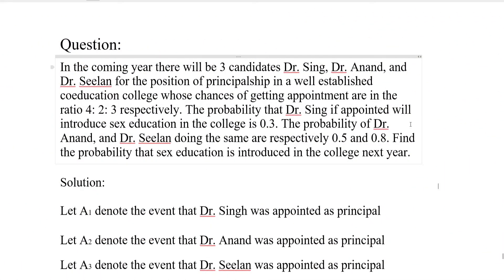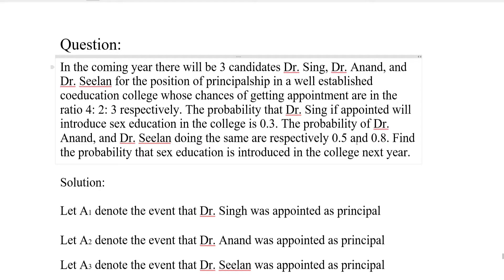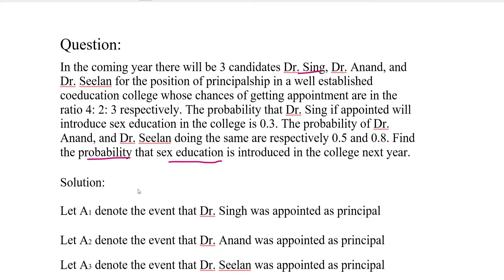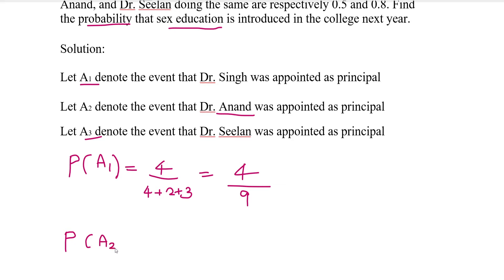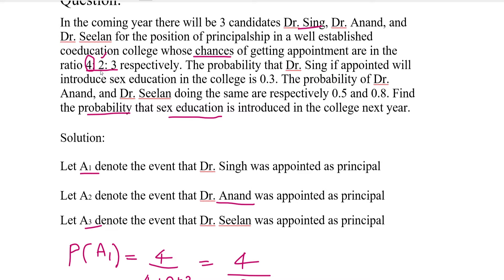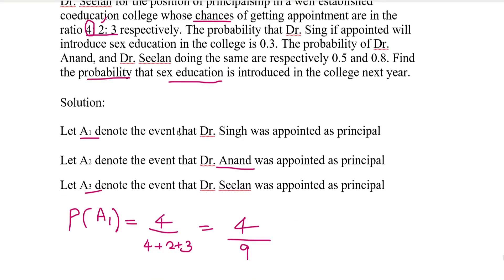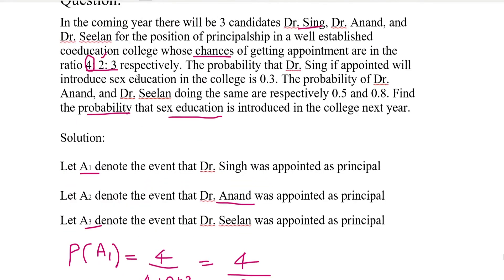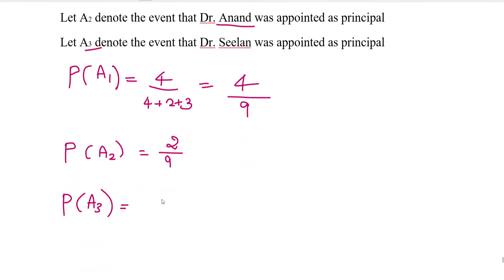MA3355| MA3391| MA3303 | Probability and Random Variables | Unit 1|Problem using Bayes theorem|Tamil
Question:
In the coming year, there will be 3 candidates Dr. Sing, Dr. Anand, and Dr. Seelan for the position of principalship in a well-established coeducation college whose chances of getting appointments are in the ratio 4: 2: 3 respectively. The probability that Dr. Sing if appointed will introduce sex education in the college is 0.3. The probability of Dr. Anand, and Dr. Seelan doing the same are respectively 0.5 and 0.8. Find the probability that sex education is introduced in the college next year.